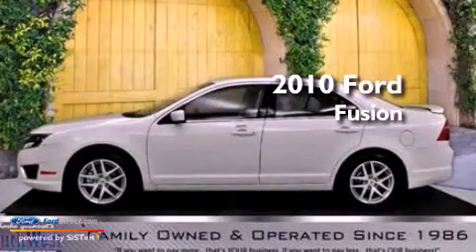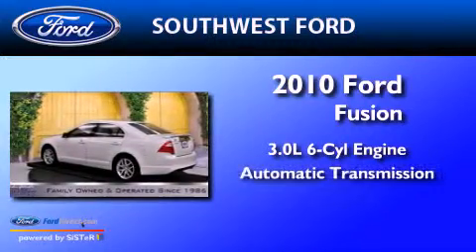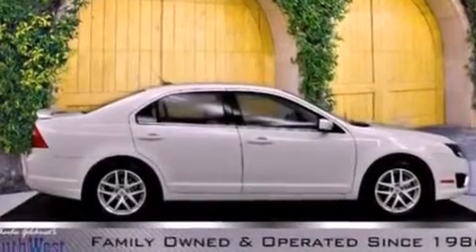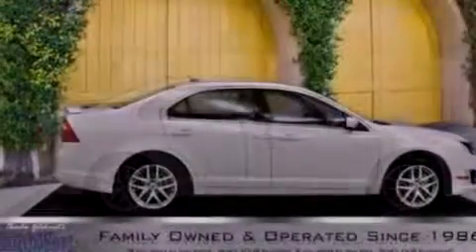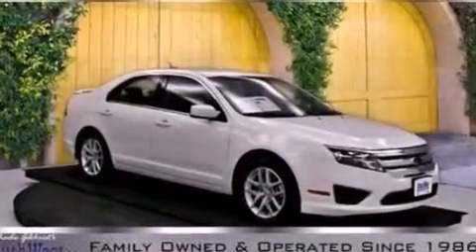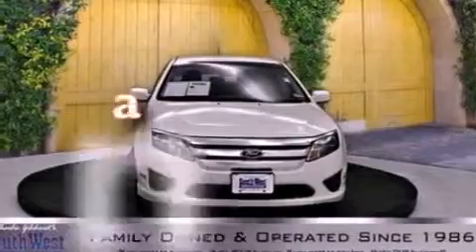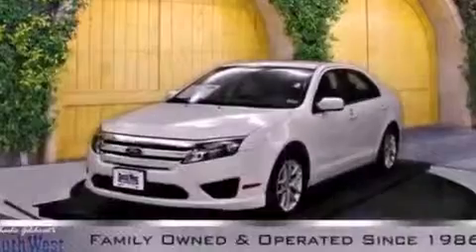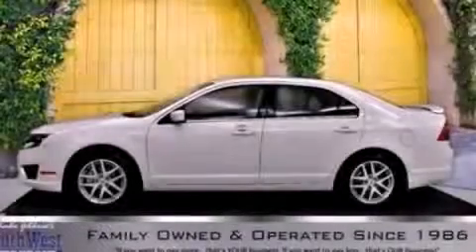2010 Ford Fusion Arlington TX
Year : 2010
 Make : Ford
 Model : Fusion
 Engine : 3.0L V6 24V MPFI DOHC FLEXIBLE FUEL
 Trans . : 6-SPEED AUTOMATIC
 Exterior : WHITE SUEDE
 Miles : 41,323

 SouthWest Ford
 800-NEW-FORD

 2010 Ford Fusion Weatherford  TX